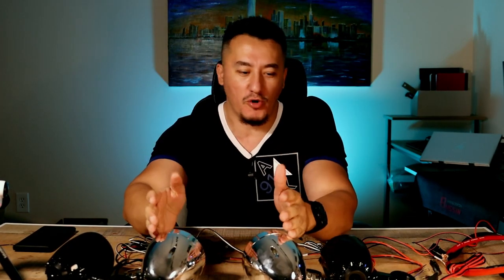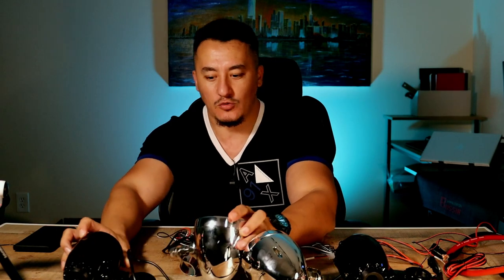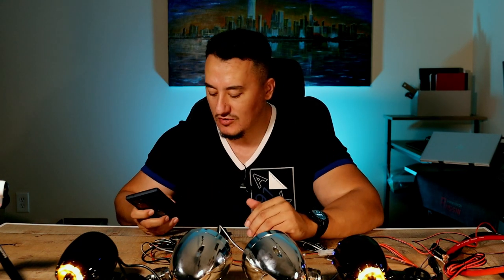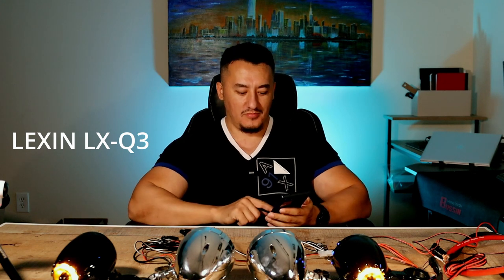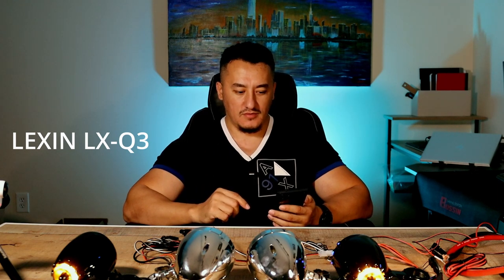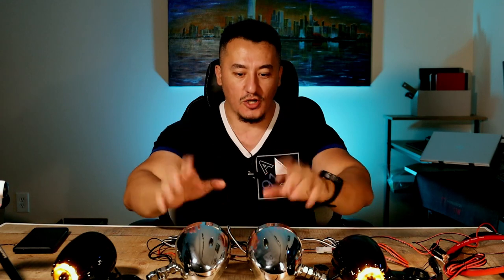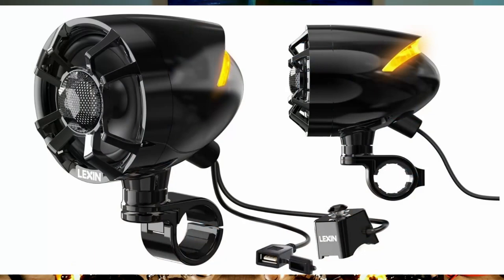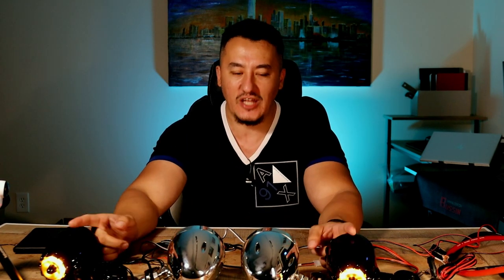LEXIN LX Q3 VS BOSS Audio MCBK425BA SOUD DEMO REVIEW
HERE WE GO LEXIN LX Q3 VS BOSS Audio MCBK425BA

BOSS Audio Systems MCBK425BA
BOSS Audio Systems MCBK475BA
BOSS Audio Systems MRWT40

LEXIN LX-Q3 Motorcycle Speakers

LEXIN LX-S35 Motorcycle Speakers

GoHawk RD8 Gen.2 Waterproof Bluetooth Motorcycle Stereo

Kuryakyn 2720 MTX Road Thunder